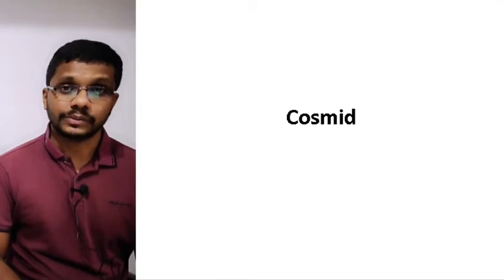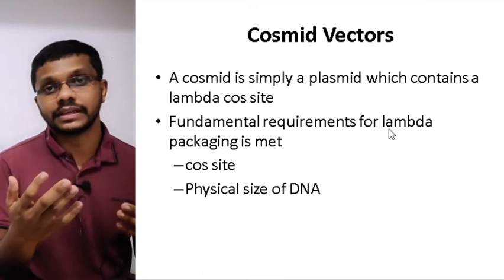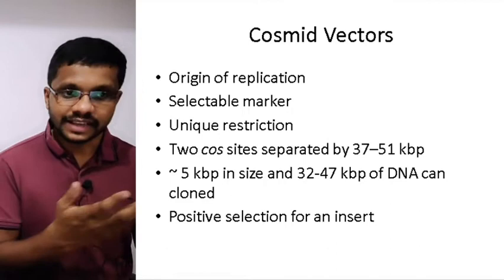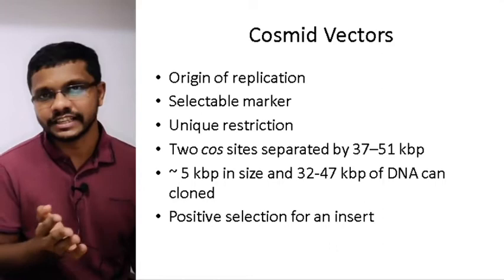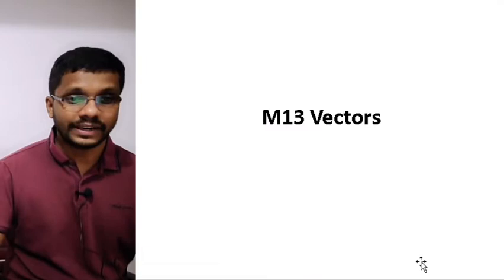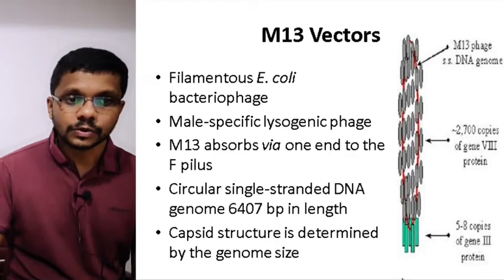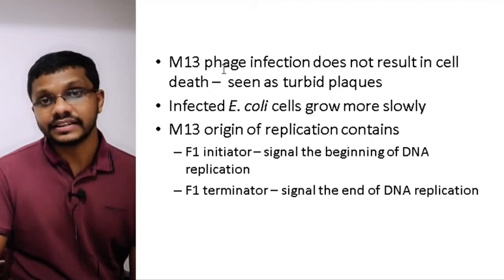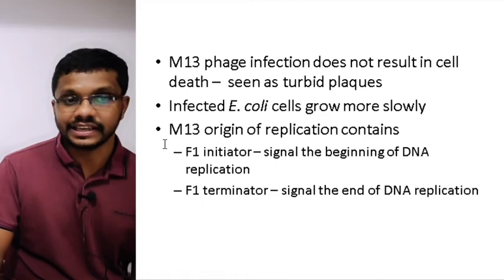rDNA Technology 3.4 Cosmid & M13 Vectors